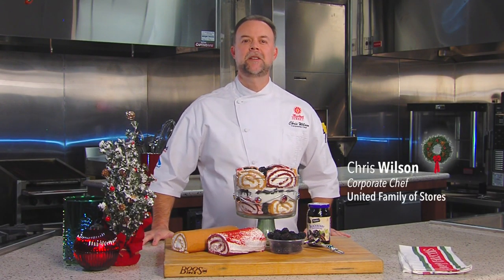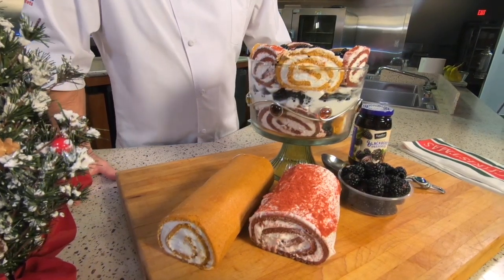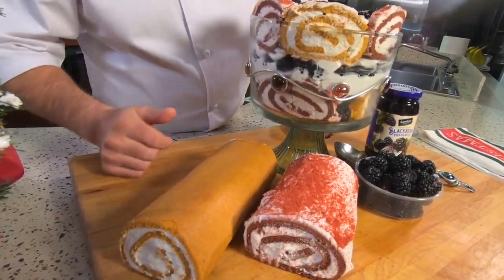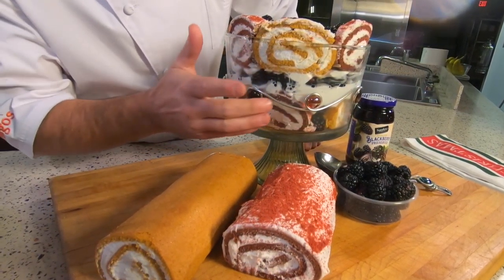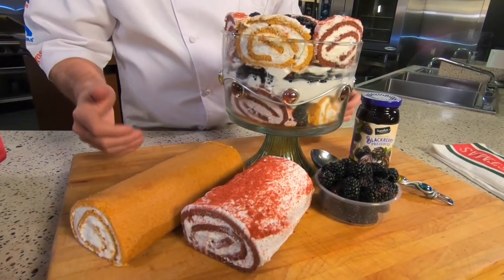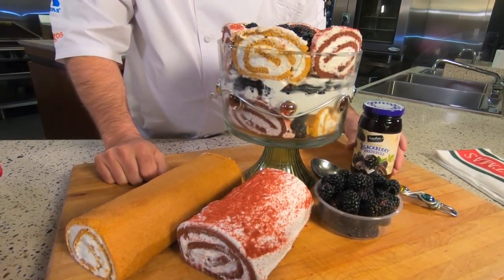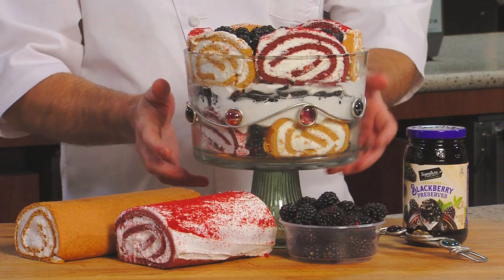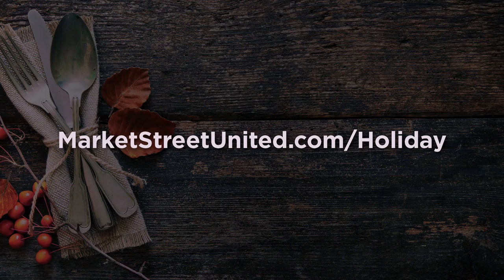Holiday Meals Fun Holiday Dessert MS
Holiday Meals Fun Holiday Dessert (Trifle) Market Street